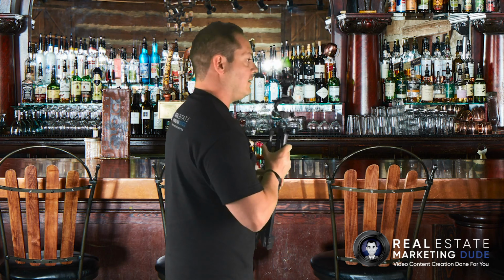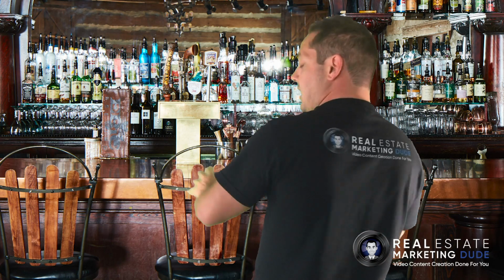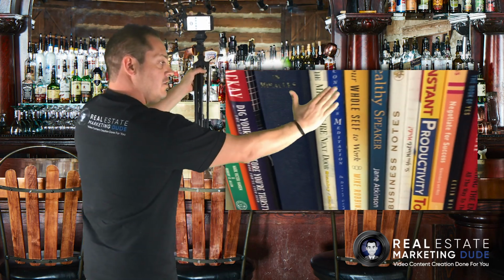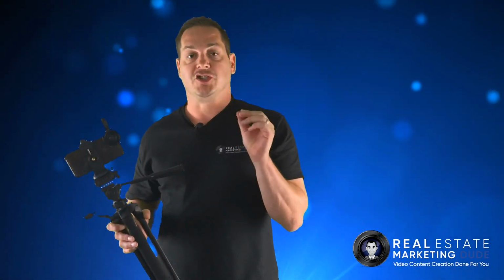How To Shoot Real Estate Video | B-Roll Move #3 "The Scan"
Want To Learn How To Shoot Real Estate Video?  How About Using Just A Cell Phone?
Welcome to my play list that will show you step-by-step every shot and scene that will make up a community video. Here's how you shoot real estate video.
Attention Getter
Introduction
Body
Outtro

In this video we teach you how to shoot one of our broll moves we call the scan.  The Scan makes really cool Broll for certain cases, but it's not the only move you should capture. Make sure you watch the rest of the series to learn the rest of the moves that make your videos look cool.

That's it!   Make sure you watch the rest of the videos on this playlist that will show you how to shoot real estate video from start to scratch just using a cell phone.  You most likely don't need a videographer, you might just need an editor!

👉Like seeing videos like this? I create them weekly in no particular order.

NAME: Real Estate Maketing Dude aka Mike Cuevas

Need help with your videos? We'll do it for you